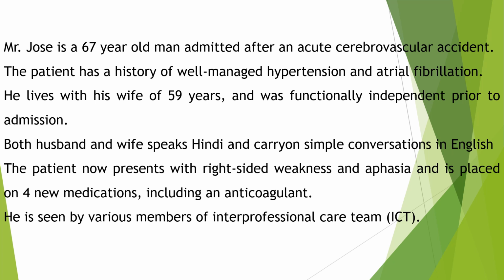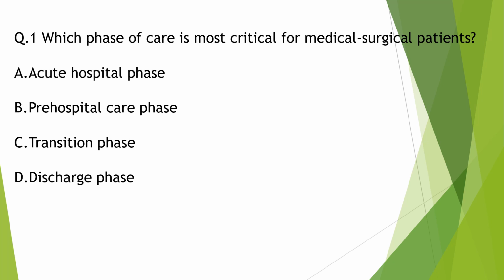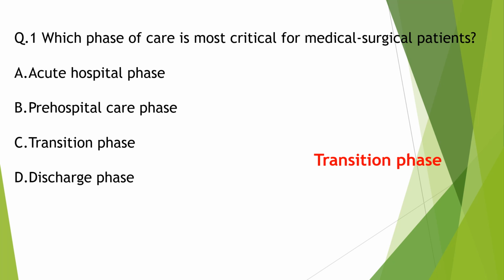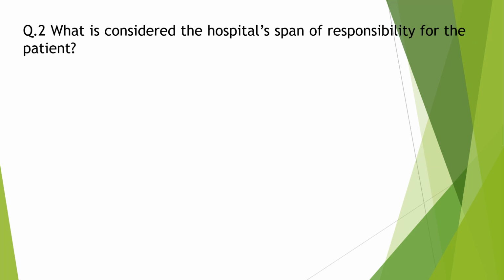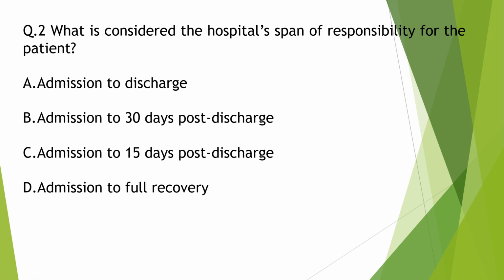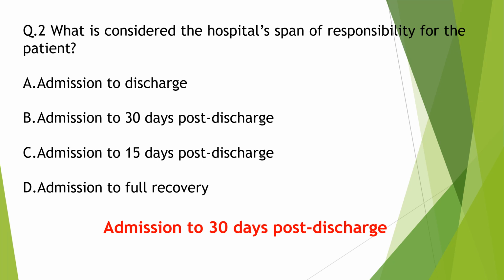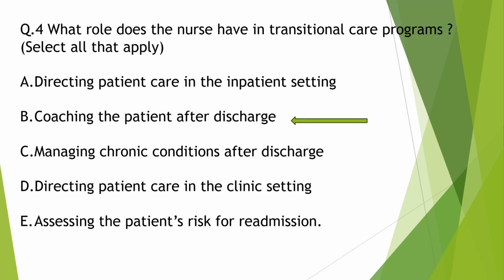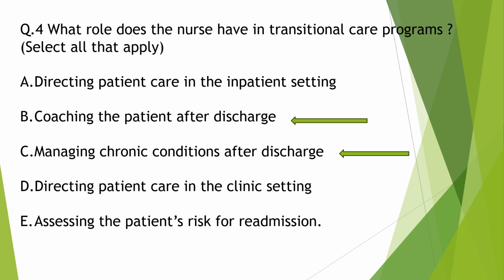Next Gen NCLEX RN 2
Scenario based NCLEX RN question